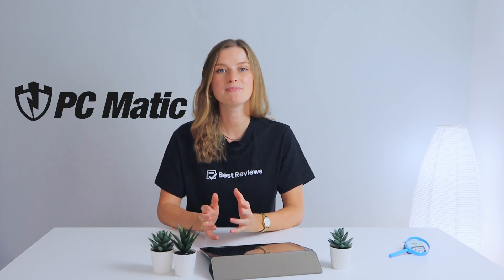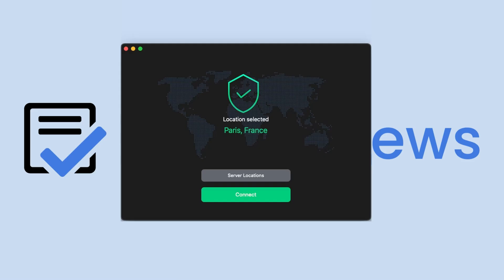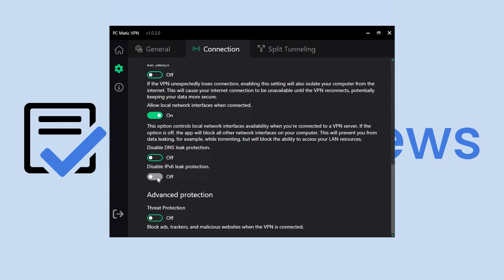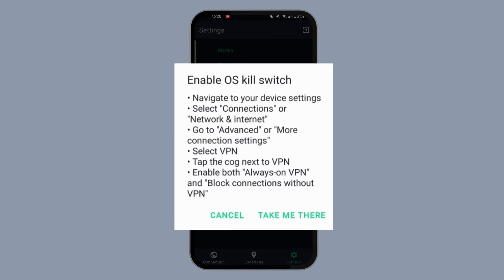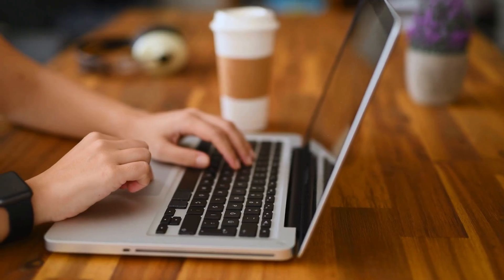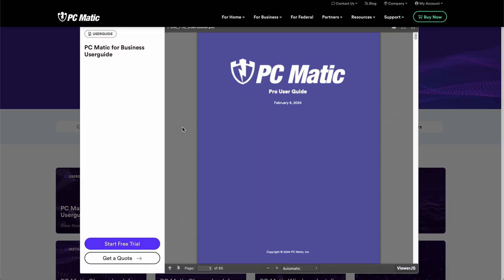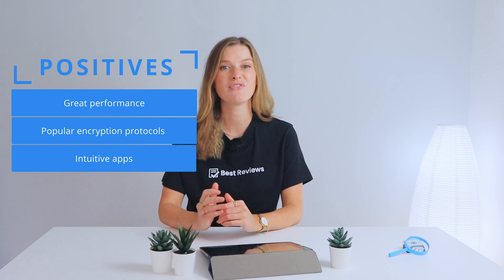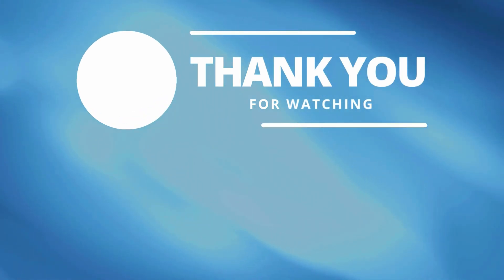PC Matic VPN Review | Best VPN Services Reviews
Looking to protect your online browsing activities? Check out @PCMaticOfficial VPN for an additional layer of security when navigating the internet, streaming, or gaming. Join us as we dive into every feature of this versatile VPN, including its strong encryption, excellent performance, and easy-to-use interface. Plus, don’t forget to check out our in-depth written review of PC Matic VPN.

⏱️ Time Stamps

0:00 - Introduction
0:38 - Walkthrough
1:34 - Features
3:19 - Pricing, Trials & Deals
4:26 - Customer Support
5:05 - Conclusion